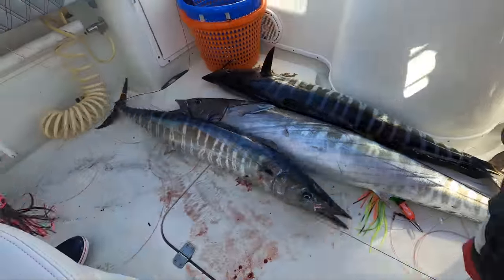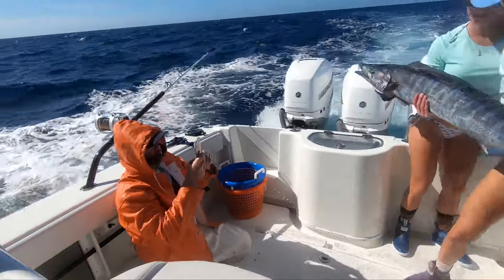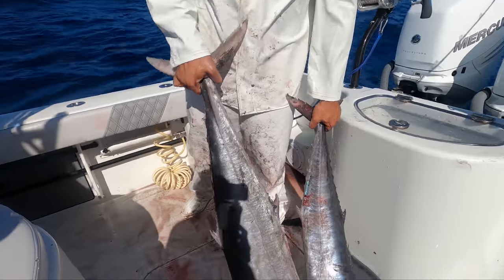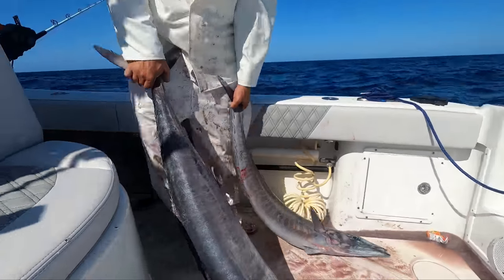Wahoo HIGH SPEED trolling in the BAHAMAS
Captain Ryan Eidelstein
Reel McCoy Charters

ARTLIST Music: 'Du Da' by Ian Post